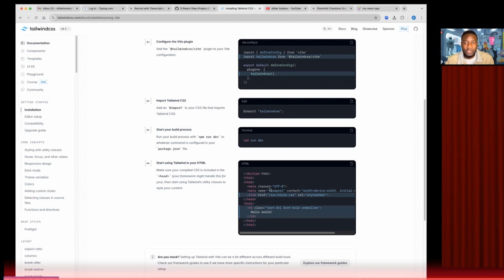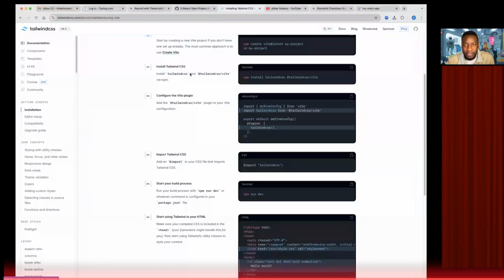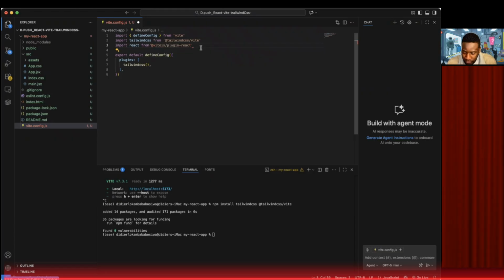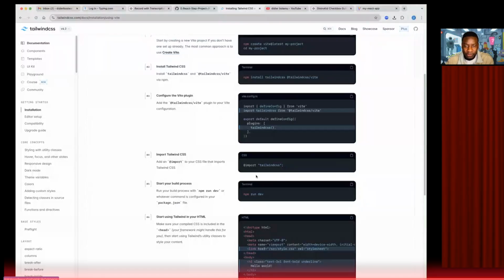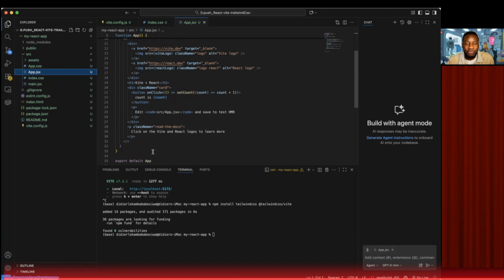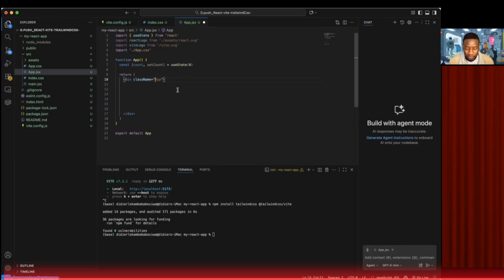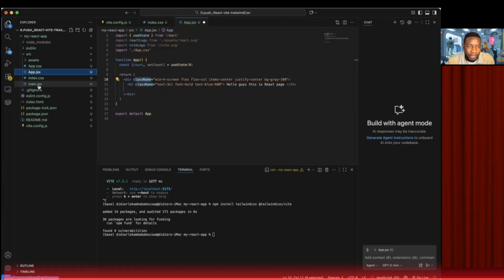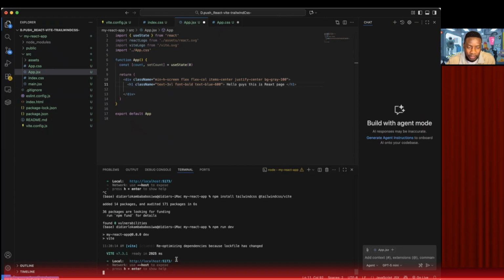add TailwindCss in React